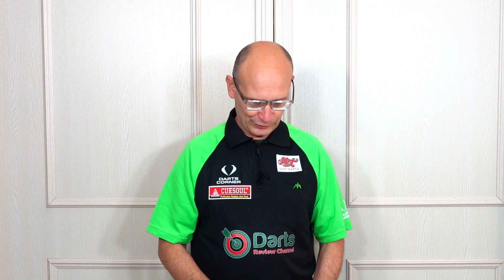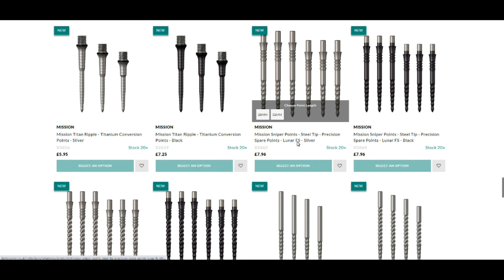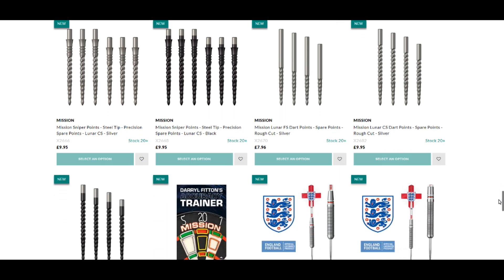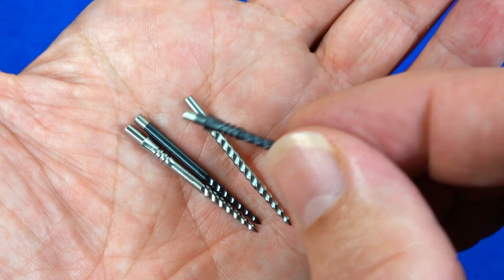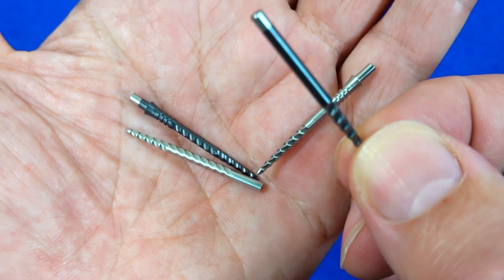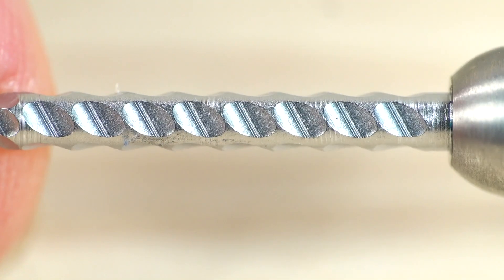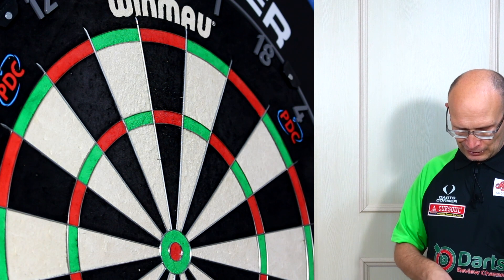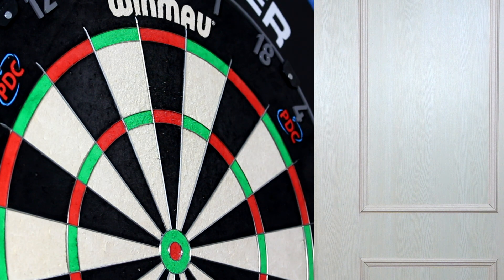Mission SNIPER LUNAR POINTS Review WOW Check These Out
A review of the New Mission Sniper Lunar darts points.  WOW check these out!  In this video I have a look at the Sniper Lunar points and the normal Lunar points.  They are available in black and silver and in two styles, FS and CS which has grip on front section or complete section.  Watch the video for all the info.  Happy Darting!